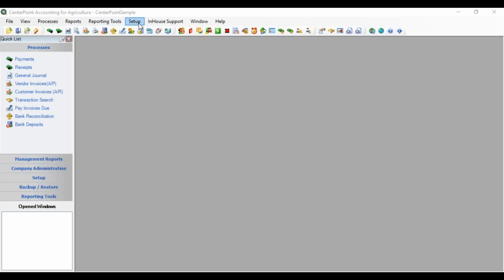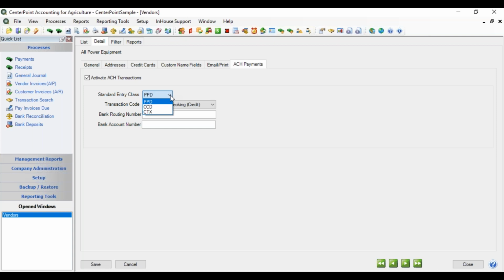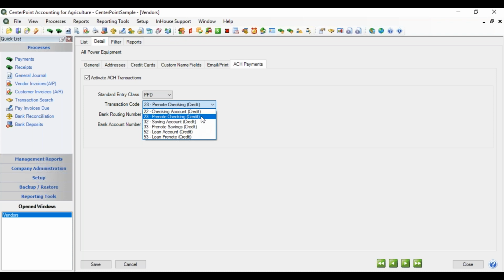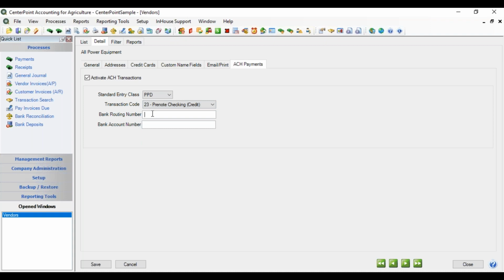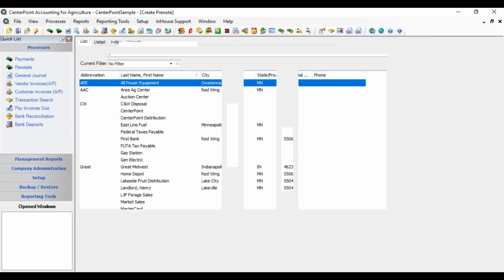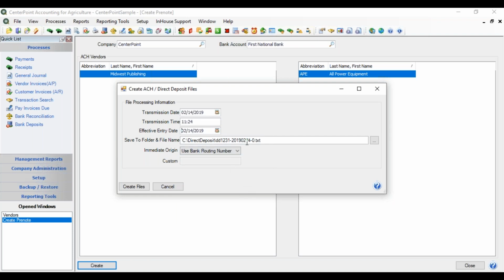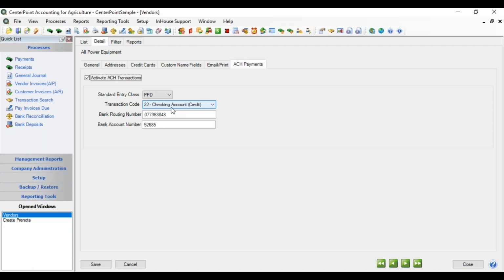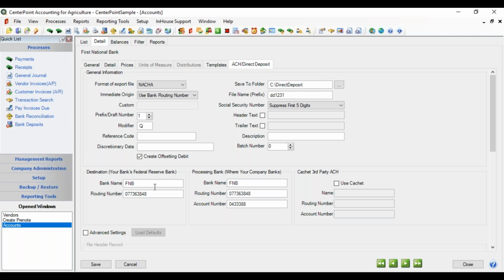How to Set Up Vendors (ACH Payments Tab) in CenterPoint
Learn how to set up the ACH Payments tab in the Vendors screen. Vendors are individuals or companies on your Names list that you purchase services or goods from. Vendors are used when entering vendor invoices and cash payments. Note: Vendors will appear on the Setup menu only if you've purchased the Advanced A/R add-on module.For detailed documentation,